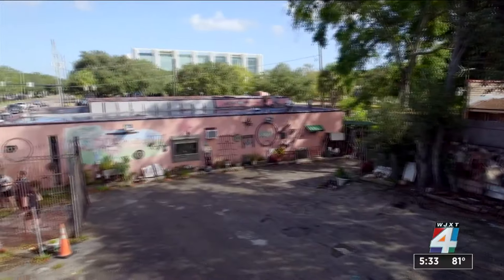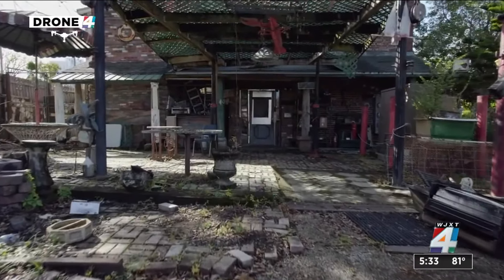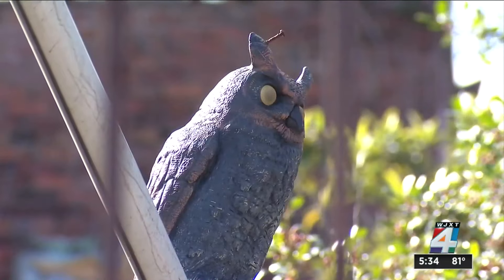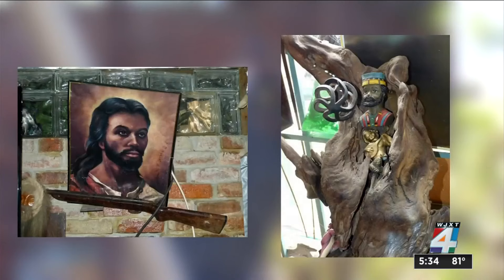City leaders to consider designating famous 'Whetstonian' building as landmark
In the coming days, the city of Jacksonville’s Land Use and Zoning Committee will consider two ordinances that, if passed, would designate a pair of buildings in the historic LaVilla neighborhood as local landmarks, including the famous “Whetstonian” building owned by folk artist, Walter Whetstone, and the Atlanta Life Insurance Company Building next door on North Jefferson Street.